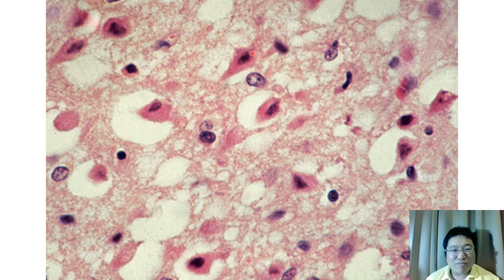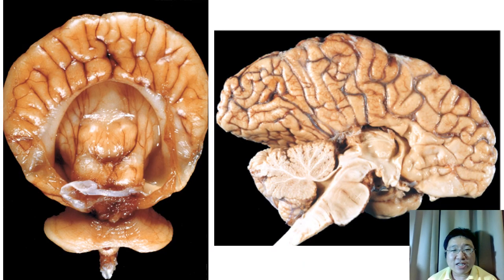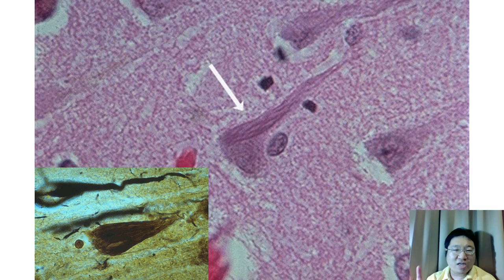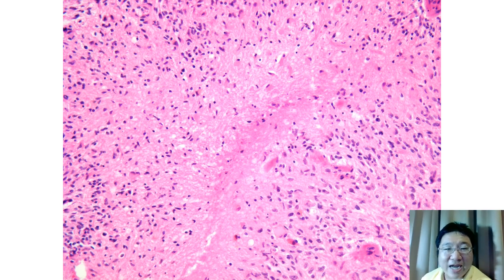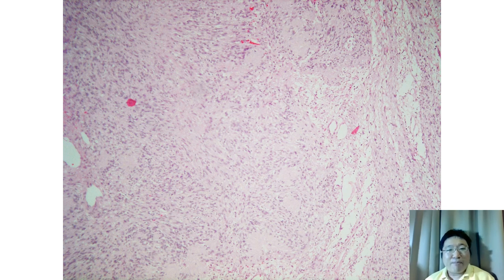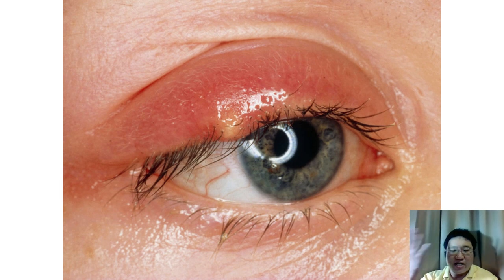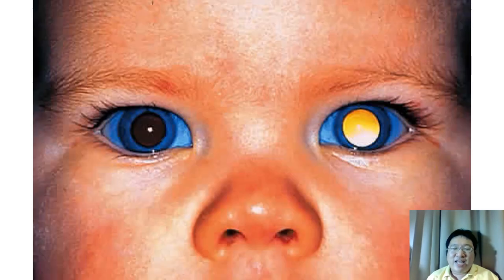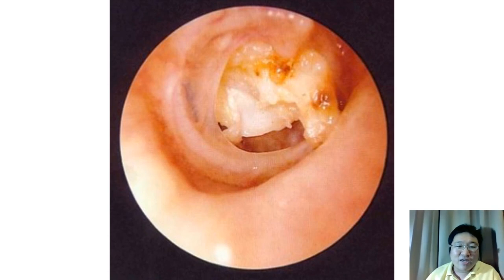Pathology of the central nervous system (laboratory) plus review for pathology of the eye and ear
Lab (Eng) by Thirayost Nimmanon, MD, PhD
For medical students at Chulabhorn International College of Medicine
Session on 05th May 2020, 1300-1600 hrs